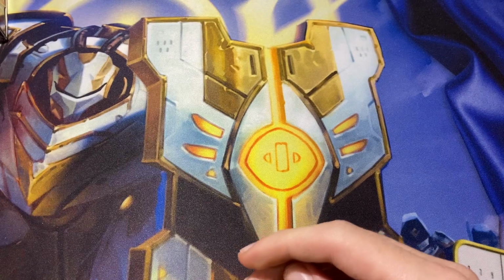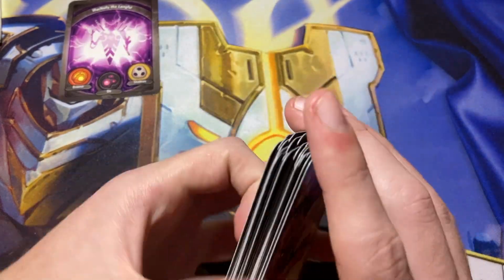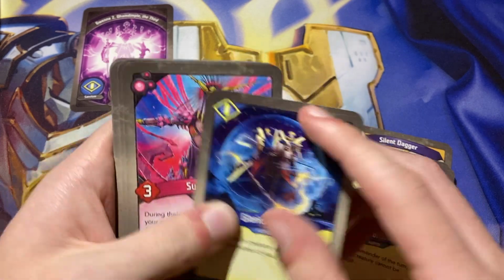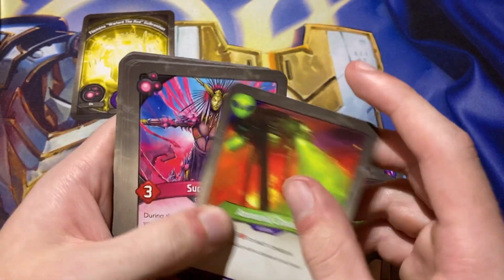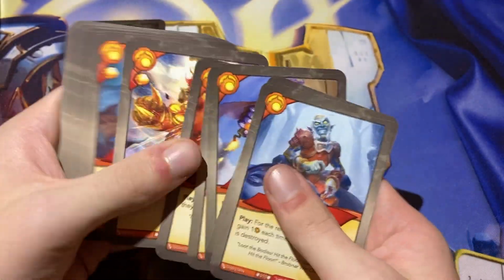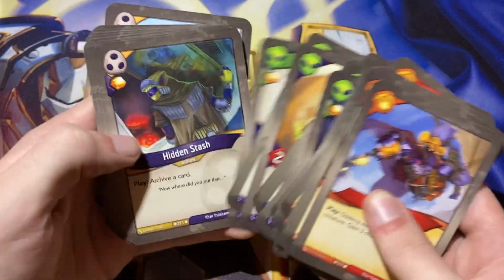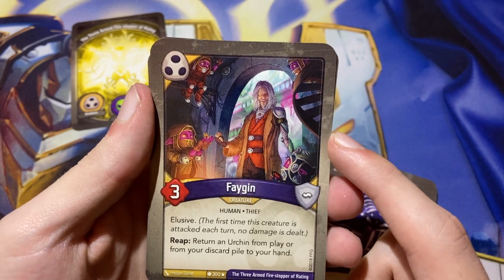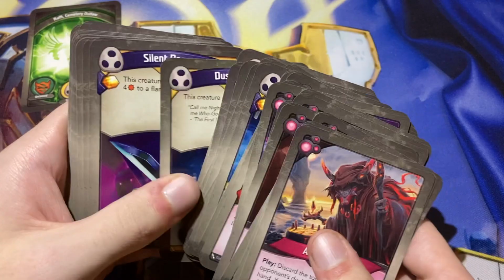Opening an ENTIRE Call of the Archons Display in 2021!! // KeyForge Deck Opening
Today we crack open twelve Call of the Archons decks from a display I picked up recently! It's not often I do deck openings on this channel, so I figured it would be neat to change things up a little and see if I grabbed anything neat!